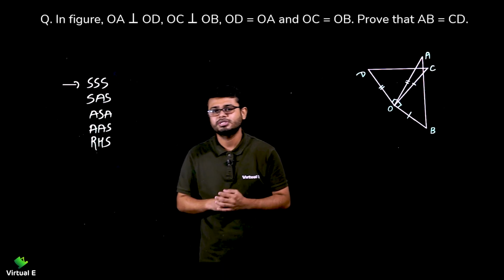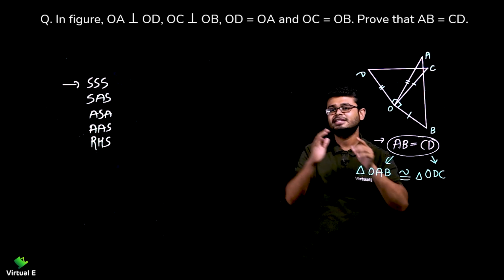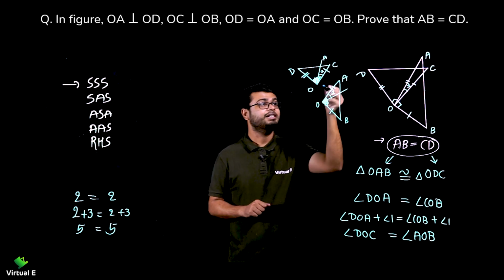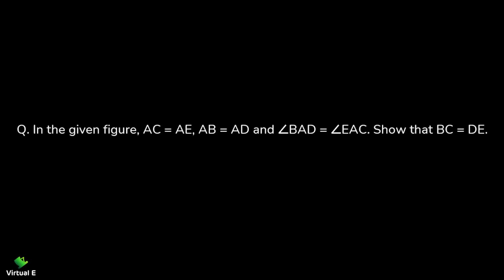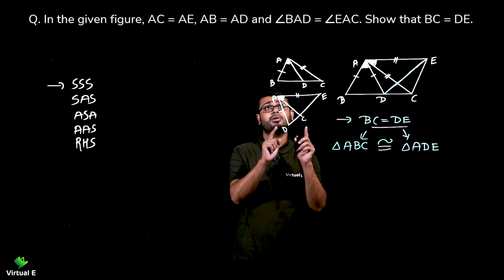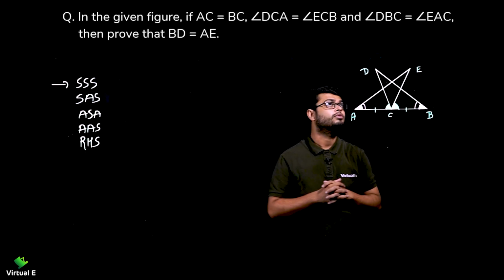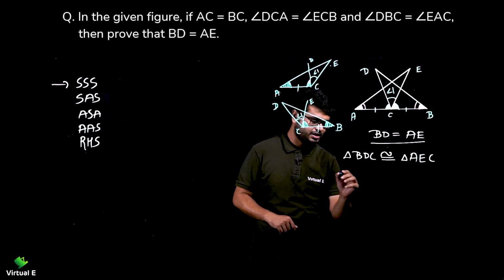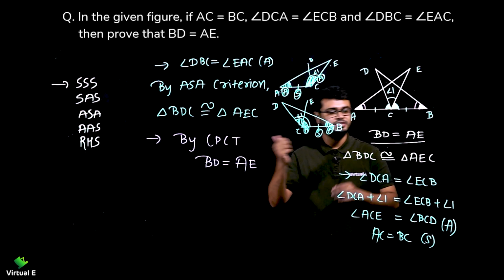Class 9 Maths Chapter 7 | Triangles | 7 - Prove Two Sides of Triangle Equal From given Conditions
Topic covered in this video of Triangles for Maths of Class 9 CBSE is Prove Two Sides of Triangle Equal From GIven Conditions

Class: 9th
Subject: Mathematics
Chapter: Triangles

Topic Name: Prove Two Sides of Triangle Equal From GIven Conditions
Topics Covered in This Video: Prove Two Sides of Triangle Equal From GIven Conditions